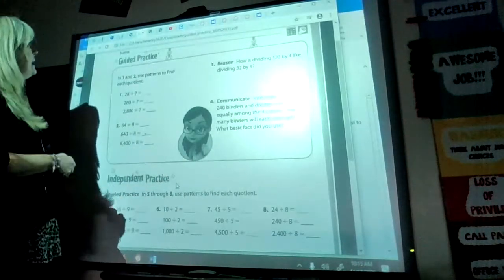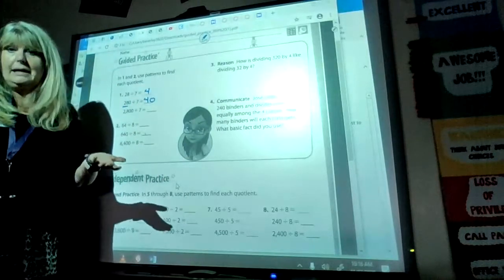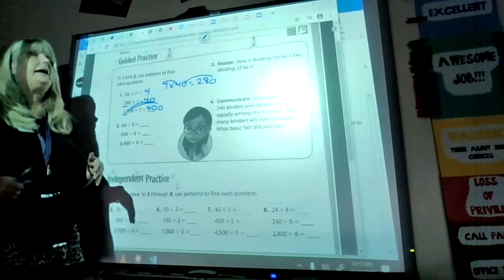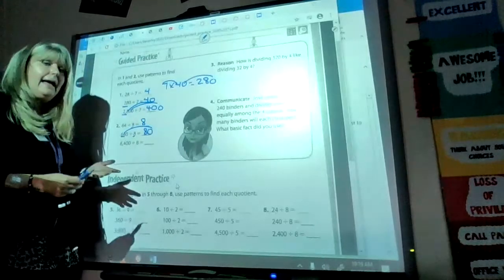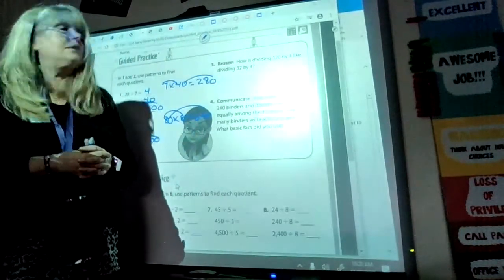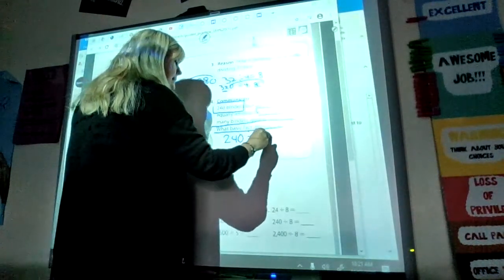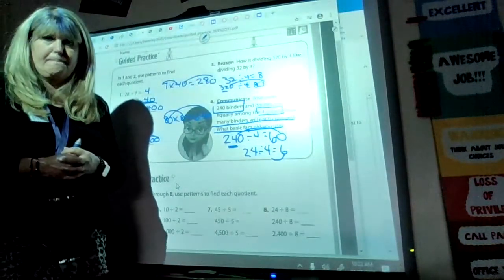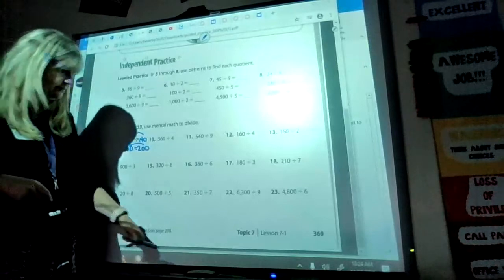estimating division mental math